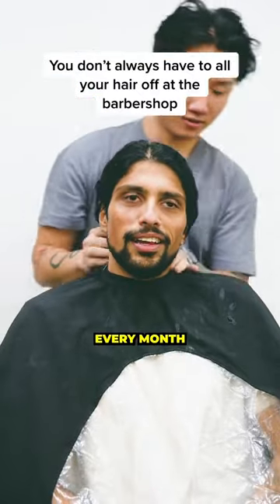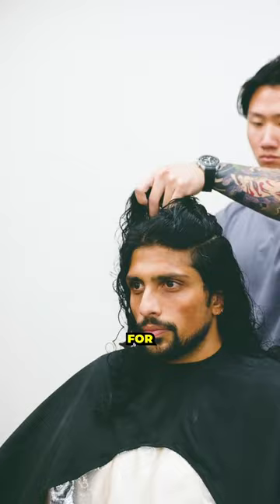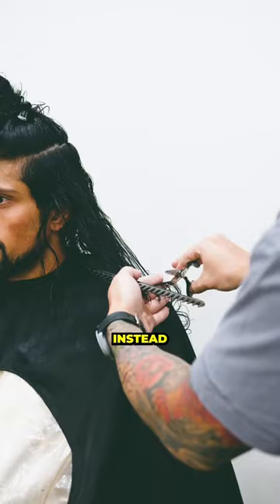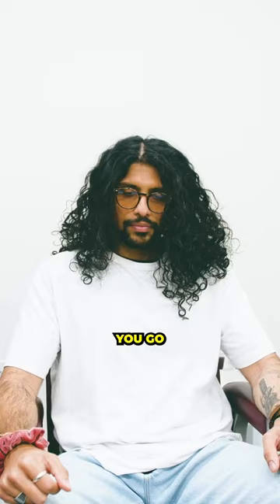You don’t always have to cut everything off at the barbershop!